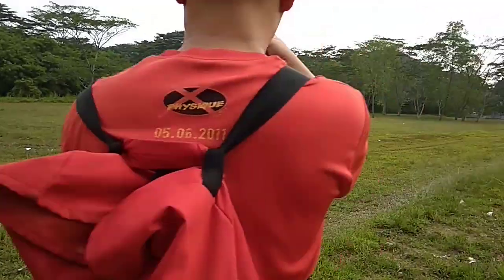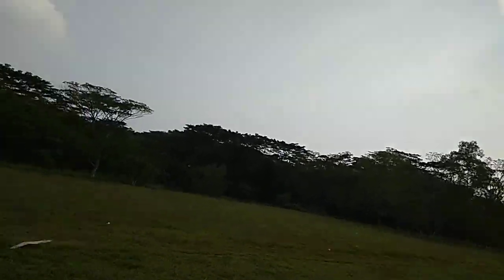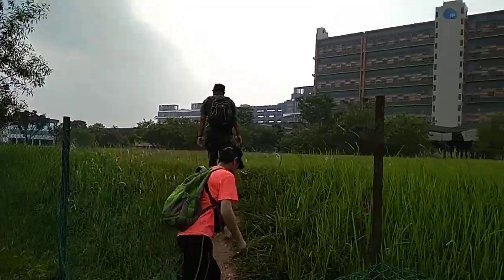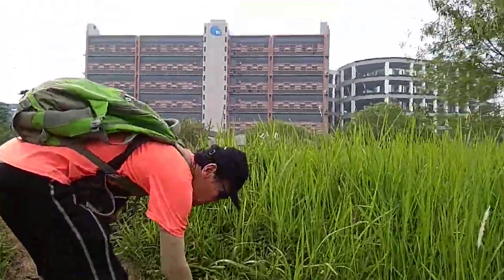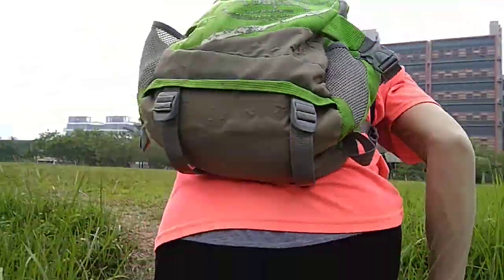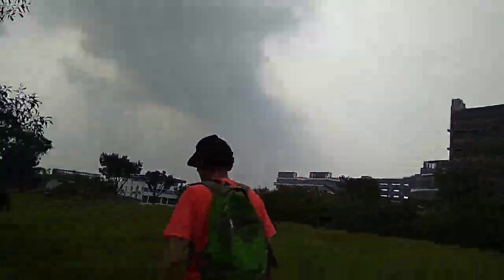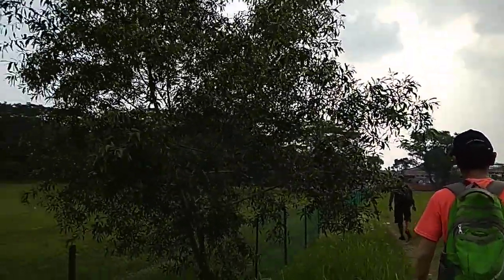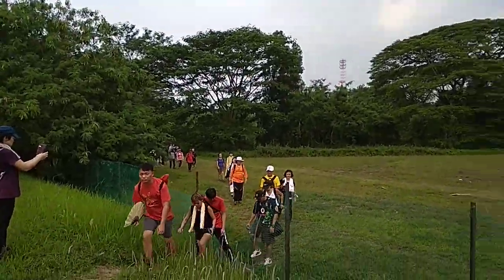Nice Open Field At Kranji Forest. Singapore Trekking Walk Hiking Hike In Singapore SG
If you like to engage my services, please visit my

Buy me a coffe. Give me a tip at:
I provide 𝐑𝐞𝐚𝐥 𝐄𝐬𝐭𝐚𝐭𝐞 𝐚𝐝𝐯𝐢𝐜𝐞, 𝐜𝐨𝐧𝐬𝐮𝐥𝐭𝐚𝐭𝐢𝐨𝐧, 𝐩𝐫𝐨𝐩𝐞𝐫𝐭𝐲 𝐢𝐧𝐯𝐞𝐬𝐭𝐦𝐞𝐧𝐭 𝐚𝐝𝐯𝐢𝐜𝐞, 𝐩𝐫𝐨𝐩𝐞𝐫𝐭𝐲 𝐚𝐧𝐚𝐥𝐲𝐬𝐢𝐬, property related services You can visit my websites